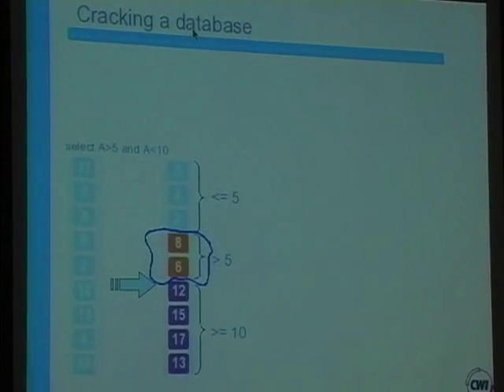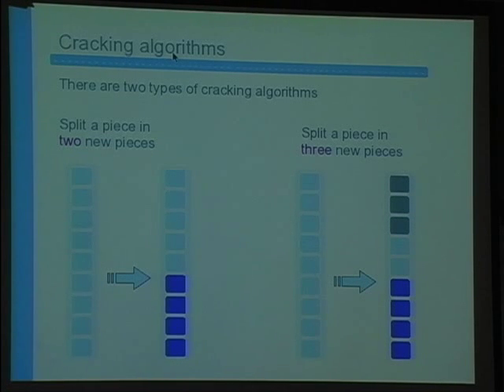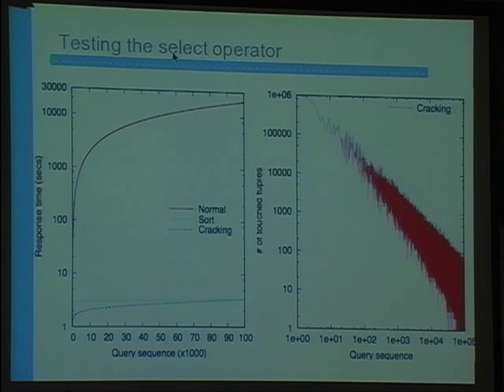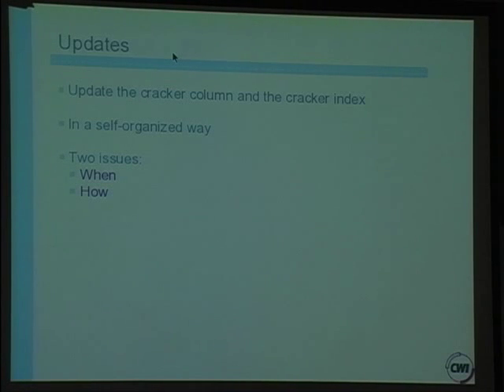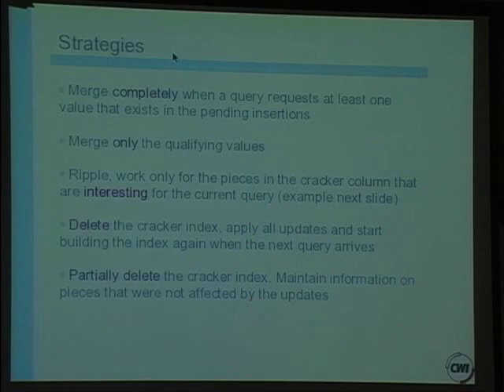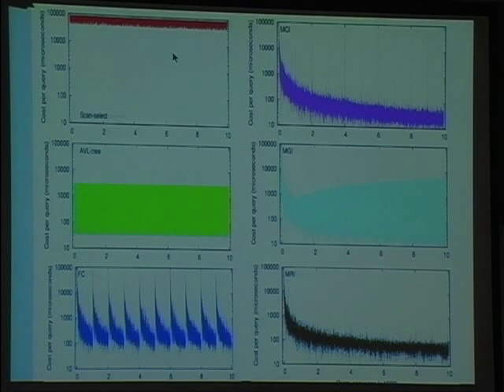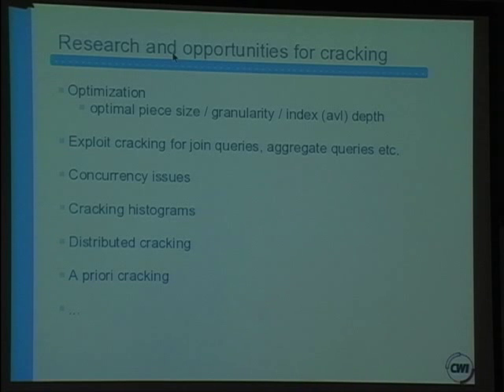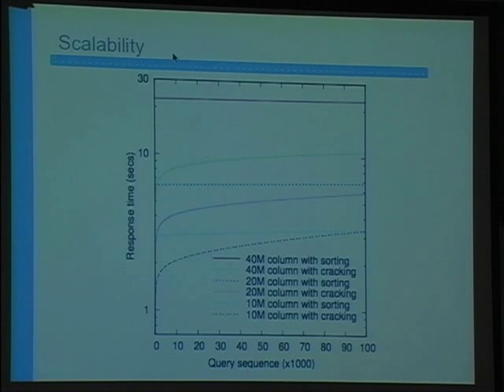Database Cracking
ABSTRACT

Database indices provide a non-discriminative navigational infrastructure to localize tuples of interest. Their maintenance cost is taken during database updates. In this work, we study the complementary approach, addressing index maintenance as part of query processing using continuous physical reorganization, i.e., cracking the database into manageable pieces. The motivation is that by automatically organizing data they way users request it, we can achieve fast access and the much desired self-organized behavior. This talk is based on the paper presented at CIDR2007.

Google engEDU
Speaker: Stratos Idreos